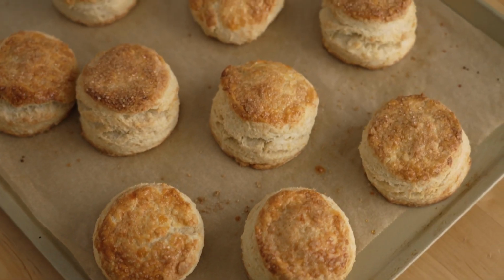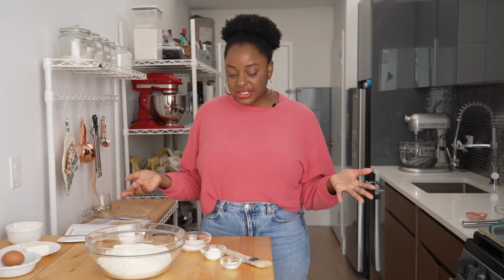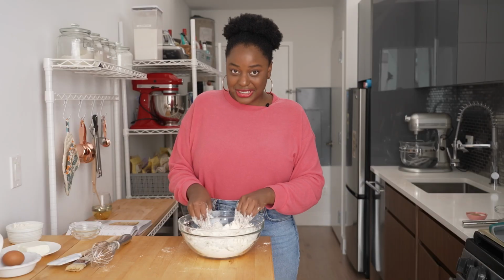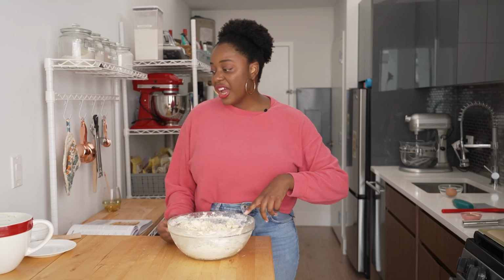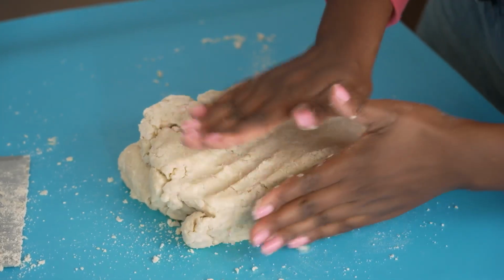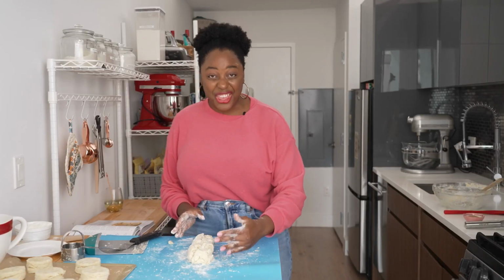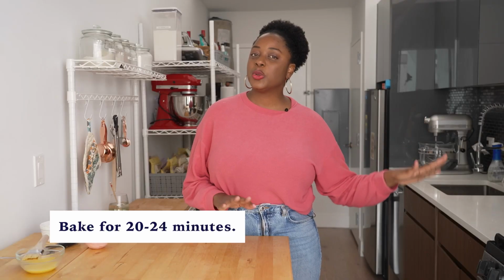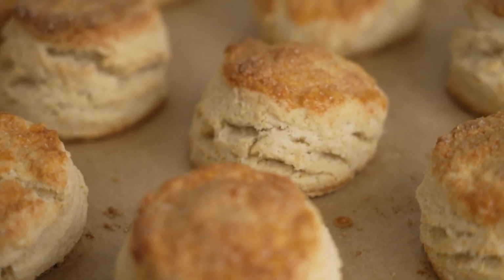How To Make The Best Flaky Biscuits (Accordion) | Vallery Lomas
You can make flaky, buttery biscuits at home by following a few simple tricks! Here's the "Accordion Biscuits" recipe from my cookbook Life is What You Bake It, which has 100+ of my favorite baking recipes!

4 cups (500g) all-purpose flour, plus extra for shaping
2 tablespoons (20g) baking powder
1/4 cup (50g) granulated sugar
2 teaspoons kosher salt
1 cup (2 sticks/226g) cold, unsalted butter, cut into 1/2-inch pieces
2 large eggs
1 1/3 cups (320ml) heavy cream
1/2 (8-ounce) package (1/2 cup/113g) full-fat softened cream cheese or full-fat yogurt
Demerara or granulated sugar, for sprinkling on top (optional)